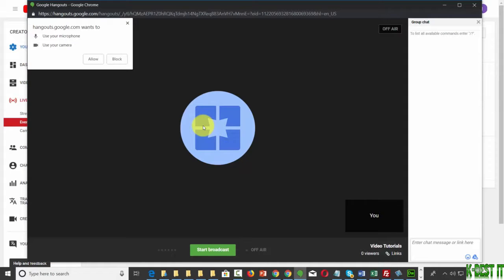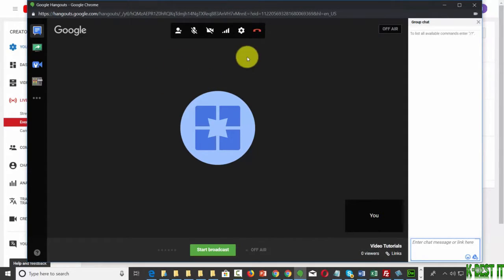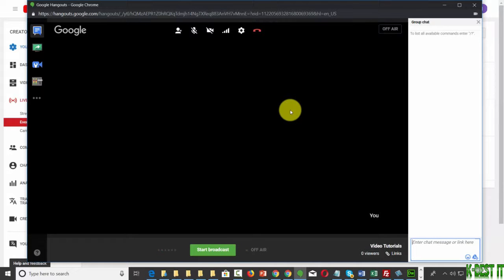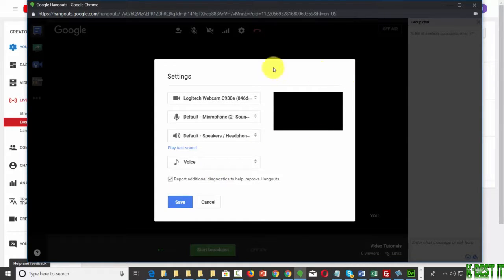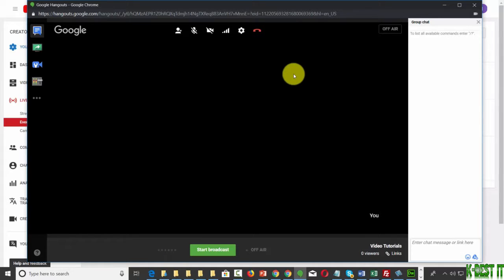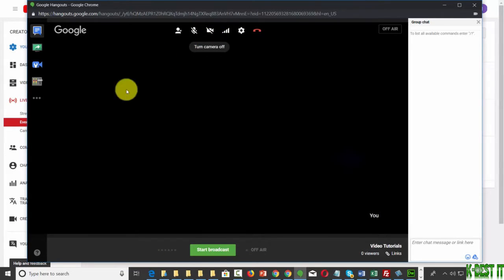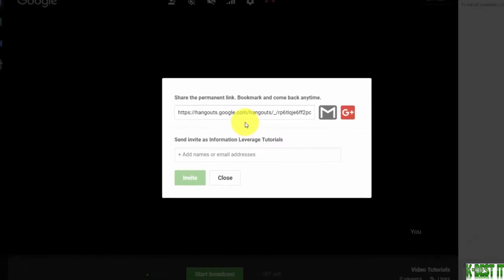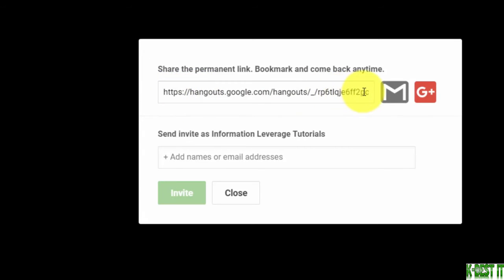Google Hangouts Settings for youtube live streaming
This video teaches about Google Hangouts Settings for youtube live streaming (Complete Guide to Audience Growth on youtube)